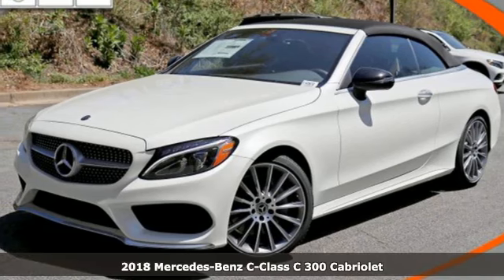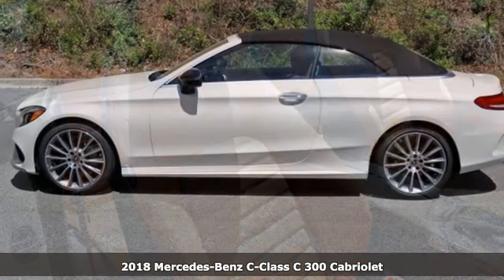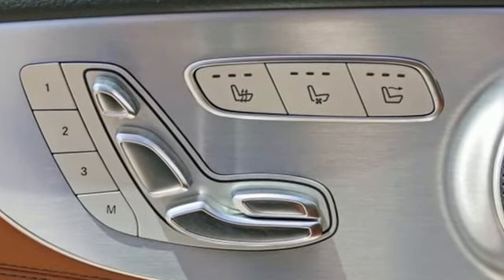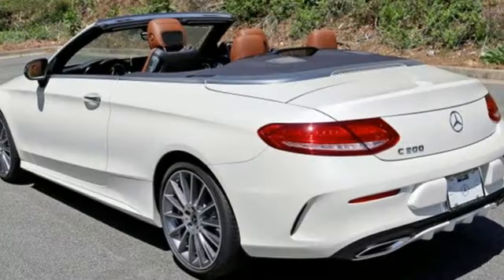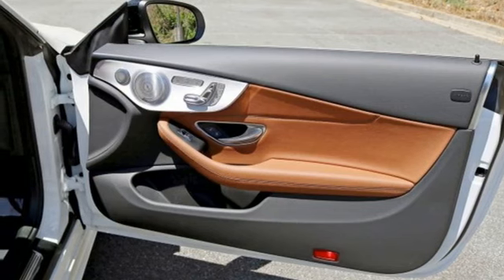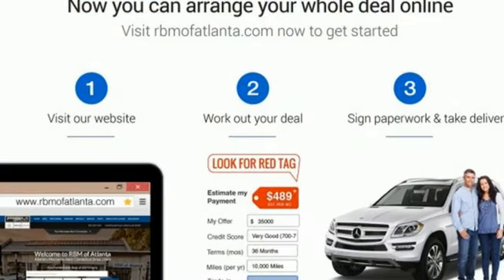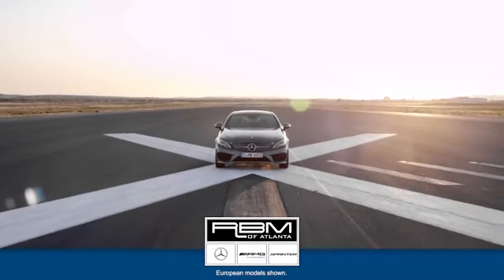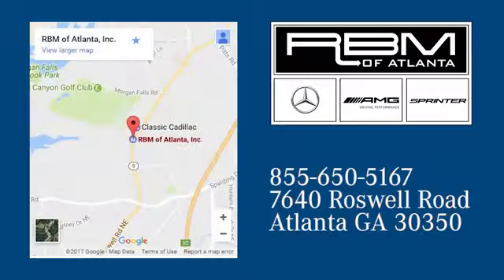New 2018 Mercedes-Benz C-Class Atlanta GA Sandy Springs, GA T32972 - SOLD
Year: 2018
Make: Mercedes-Benz
Model: C-Class
Trim: C 300 Cabriolet
Engine: 4 Cyl. 2.0 L
Transmission: Automatic
Color: designo Diamond White Metallic
Interior: Saddle Brown/Black
Stock #: T32972
VIN: WDDWK4JB1JF699543
WHEELS: 19 AMG MULTI-SPOKE -inc: Tires: P225/40R19 Ft & P255/35R19 Rr Run-Flat High performance, WHEEL LOCKING BOLTS, SMARTPHONE INTEGRATION PACKAGE -inc: Android Auto, Apple CarPlay, Smartphone Integration, SD-CARD NAVIGATION PRE-WIRING, SADDLE BROWN/BLACK, LEATHER UPHOLSTERY, PREMIUM PACKAGE -inc: AIRCAP, Cabrio Comfort Package, Semi-Automatic Trunk Separator, SiriusXM Satellite Radio, free trial period, Power Folding Mirrors, Burmester Surround Sound System, NATURAL GRAIN BLACK ASH WOOD & ALUMINUM TRIM -inc: analog clock in dash, LEATHER SEATING PACKAGE -inc: 3-Position Passenger Seat Memory, adjustable thigh support, ILLUMINATED STAR, HEATED & VENTILATED FRONT SEATS. This Mercedes-Benz C-Class has a dependable Intercooled Turbo Premium Unleaded I-4 2.0 L/121 engine powering this Automatic transmission.*These Packages Will Make Your Mercedes-Benz C-Class C 300 Cabriolet The Envy of Your Friends *BLACK FABRIC HEADLINER, AMG LINE -inc: AMG Body Styling, AMG Line Exterior, AMG Floor Mats, AMG Line Interior, Sport Suspension, Black Fabric Headliner, Diamond Grille in Chrome, Window Grid Antenna, Valet Function, Urethane Gear Shift Knob, Trunk Rear Cargo Access, Trip Computer, Transmission: 9G-TRONIC 9-Speed Automatic, Tracker System, Tires: 225/45R18 Fr & 245/40R18 Rr AS Run-Flat, Tire Specific Low Tire Pressure Warning, Systems Monitor, Strut Front Suspension w/Coil Springs, Steel Spare Wheel, Smart Device Integration, Single CD Player, Side Impact Beams, Remote Releases -Inc: Power Cargo Access, Remote Keyless Entry w/Integrated Key Transmitter, 2 Door Curb/Courtesy, Illuminated Entry and Panic Button, Redundant Digital Speedometer.*Visit Us Today *Stop by RBM of Atlanta located at 7640 Roswell Road, Atlanta, GA 30350 for a quick visit and a great vehicle!

Address:
7640 Roswell Road